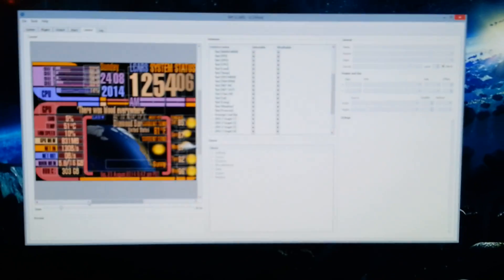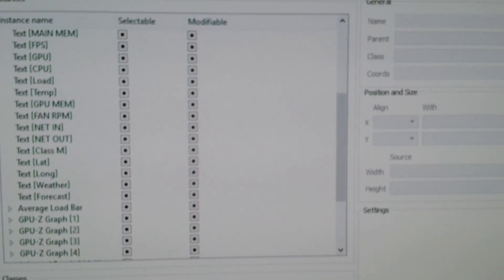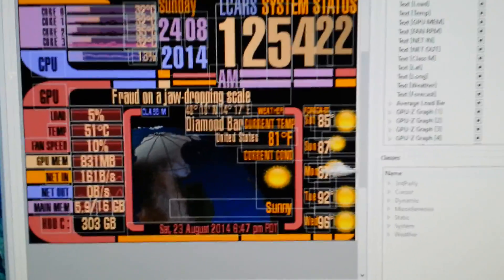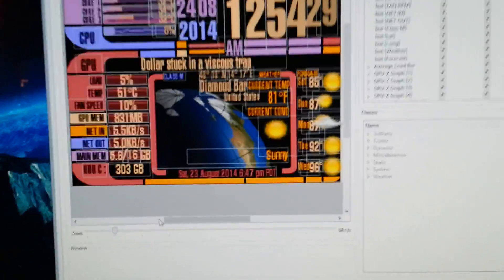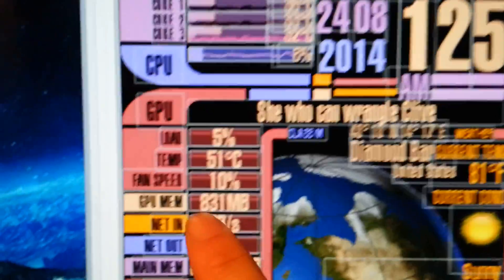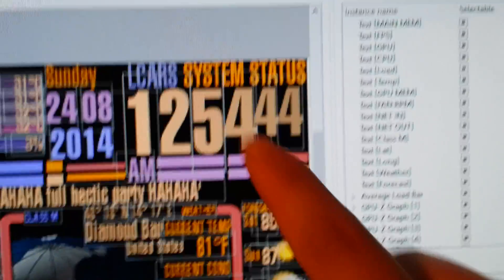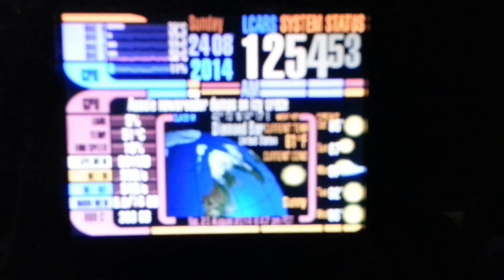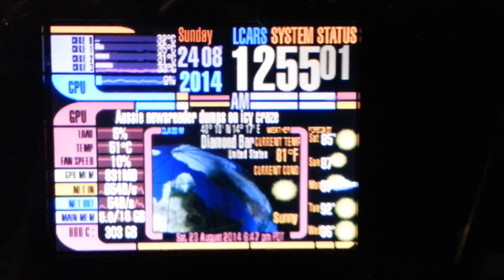Logitech G19 Applet - LCDHost LCARS Theme